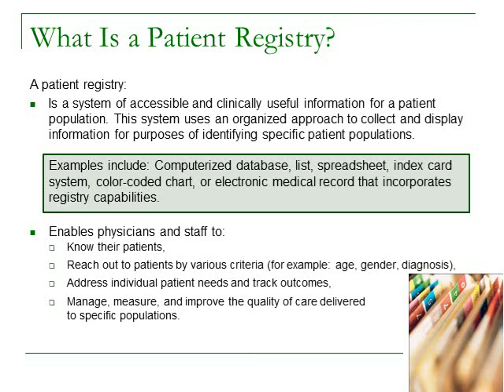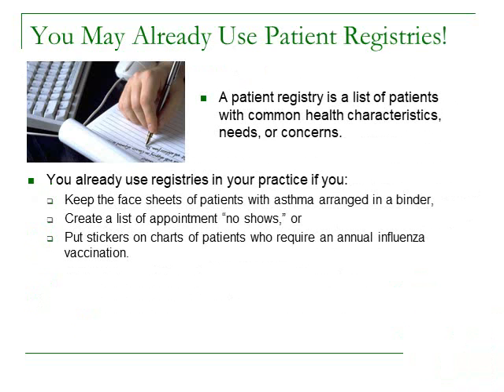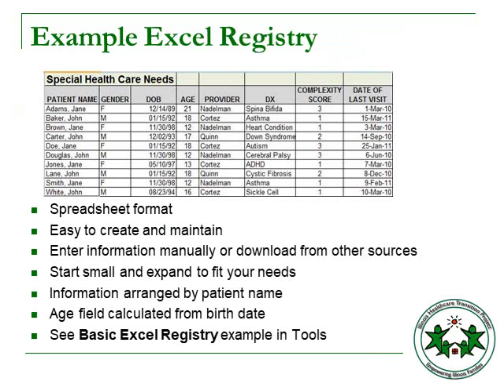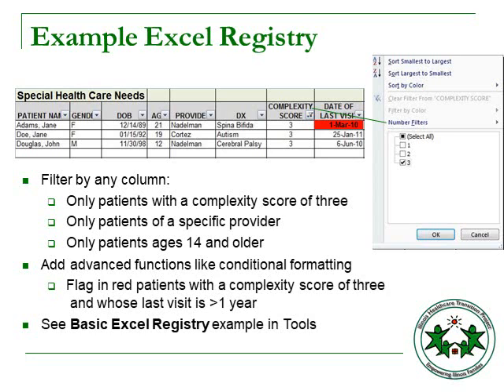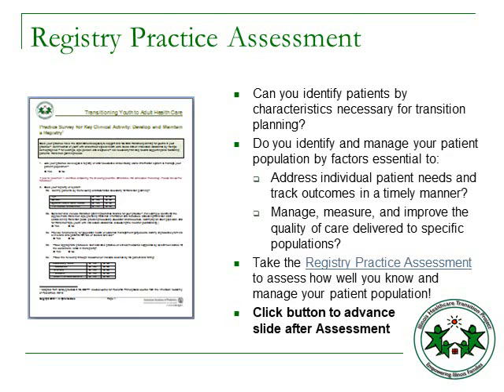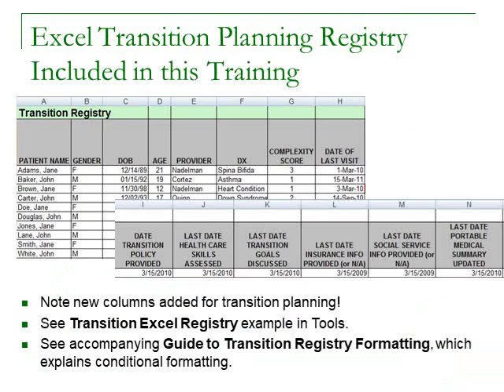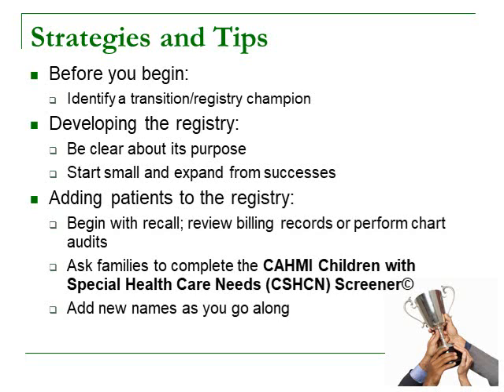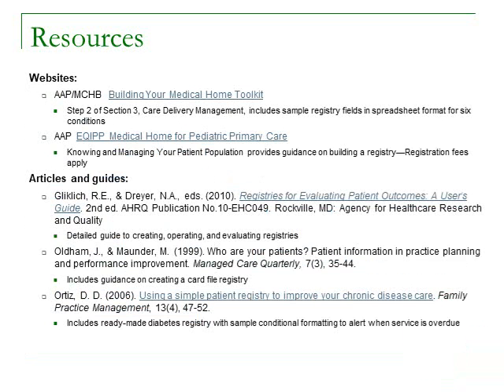Transitioning Youth to Adult Health Care Registry